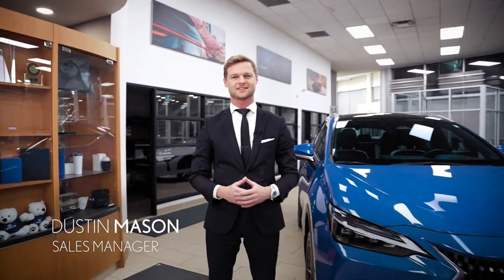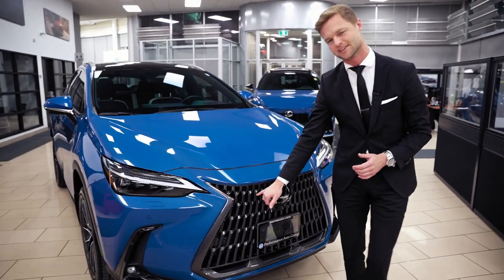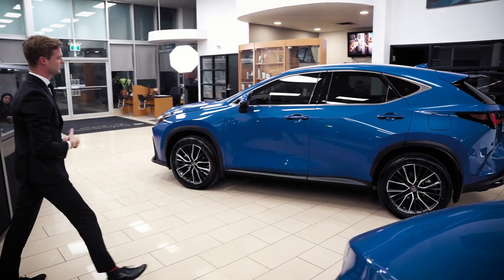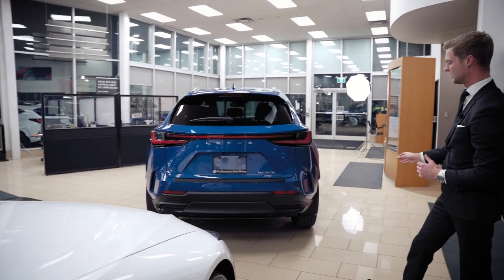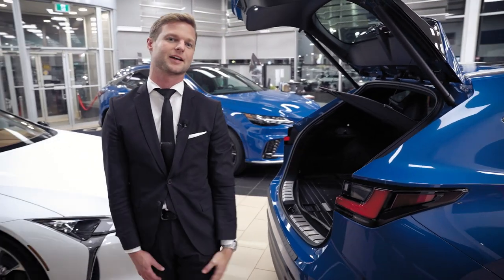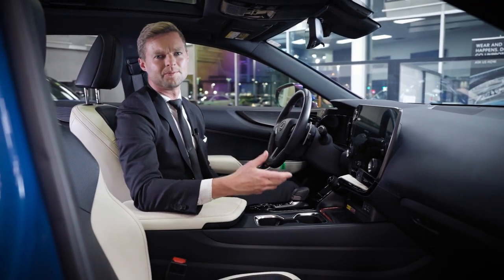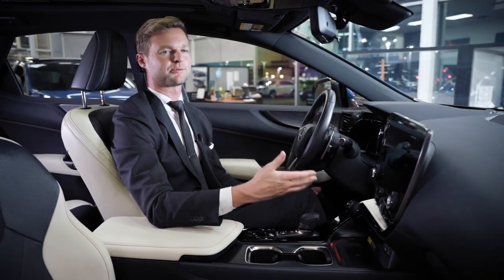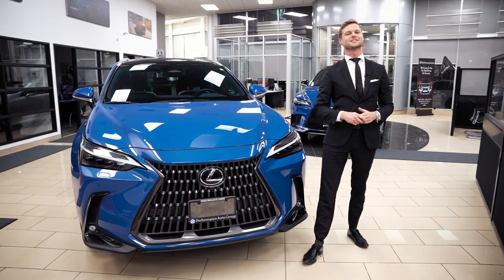Lexus Pivots FULLY Electric Vehicles & 2023 Lexus NX Full Review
Today, Dustin from Performance Lexus is reviewing the all NEW 2023 Lexus NX! The New 2023 Lexus NX is a compact luxury crossover SUV with incredible features that have redesigned the NX line of Lexus models.

00:00 |  INTRODUCTION
00:05 |  HYBRIDS IN 2023?
00:29 |  GAS TYPE
01:16 |  ENGINE
01:51 |  WHY DOESN'T LEXUS HAVE PLUGINS?
03:20 |  EXTERIOR FRONT
04:13 |  TRIPLE BEAM LED HEADLIGHTS
06:46 |  EXTERIOR SIDE
09:39 |  EXTERIOR BACK
12:19 |  CARGO
15:37 |  ELECTRONIC DOOR HANDELS
16:51 |  INTERIOR
18:13 |  INTERIOR DRIVER SIDE
24:35 |  INTERIOR BACKSEAT
25:55 |  CLOSING

Performance Lexus is a proud member of the Performance Auto Group.

Or visit us at 262 Lake Street, St. Catharines.